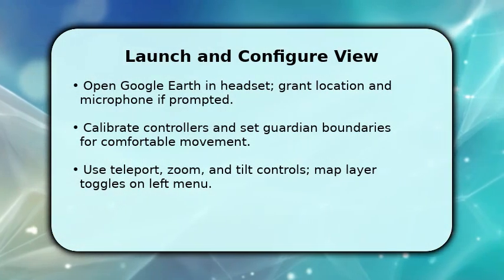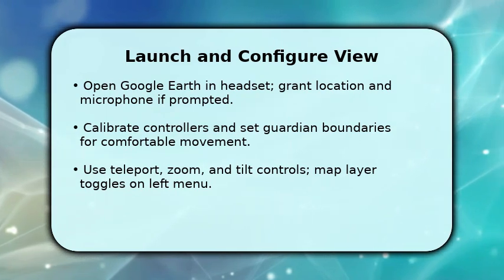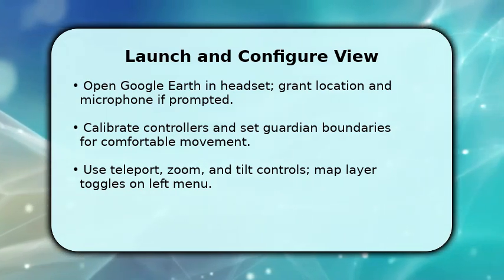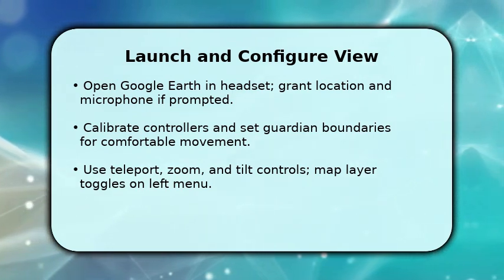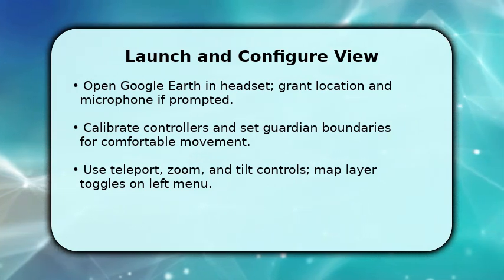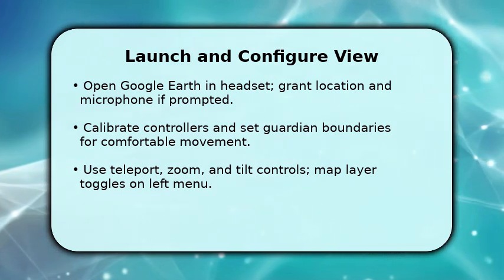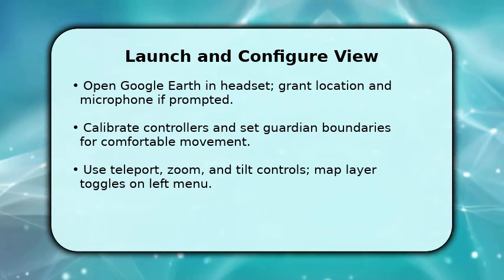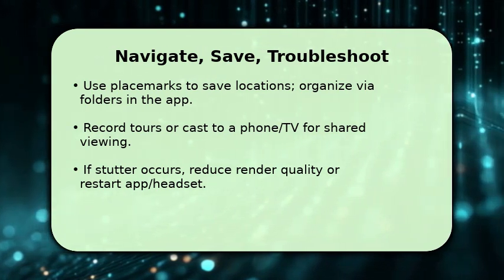How to Use Google Earth on Quest 3 - Full Guide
Dive into the world of Google Earth on your quest device and unlock its full potential with our comprehensive guide. Learn how to navigate, explore various terrains, and discover new places right from home.

Google Earth, Quest 3, Navigate Google Earth, Explore Terrains on Quest 3, Discover Places with Google Earth,